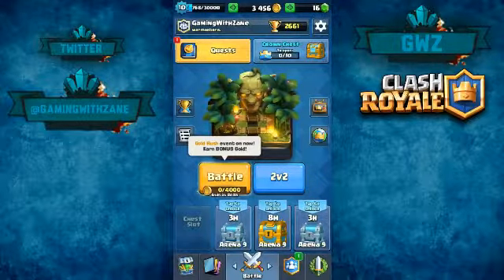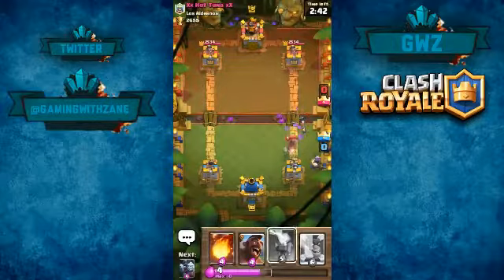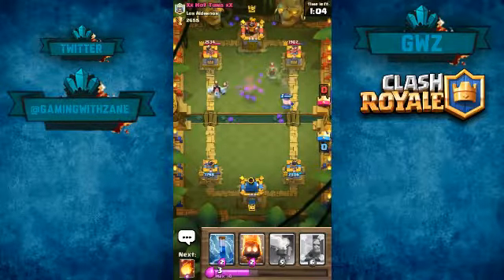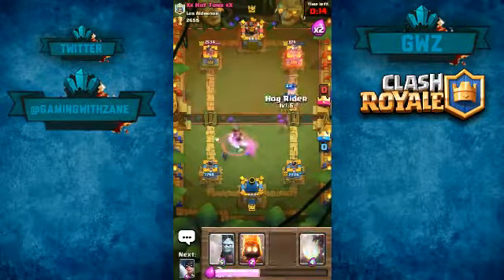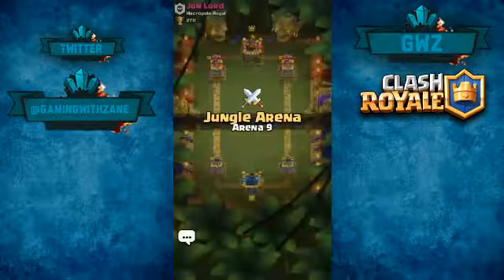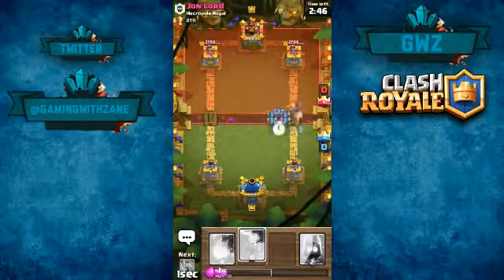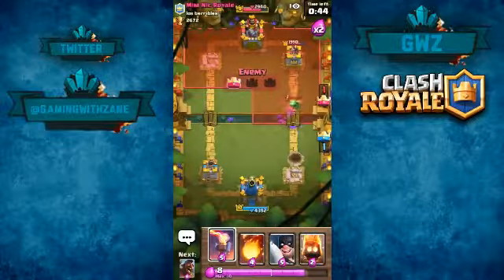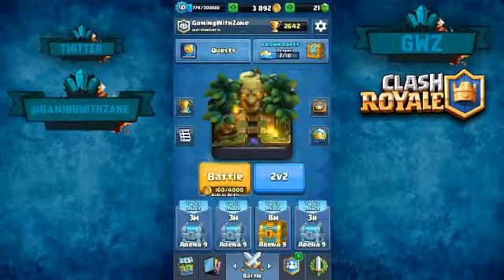Clash Royale - Unlocking The Skeleton Barrel And Playing The Returning Gold Rush!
Today i unlock the new card skeleton barrel in a clan chest of all chest who would of thought getting the card from that! New return with Gold Rush as well. Let me know what you think?

Checkout My Channels: ZaneVlogs, World Of Prank, Vainglory& MobileLegends - GamingWithZane, Gamer98 - Minecraft&More.

Checkout My and winner 17's Channel: Halo Studios

Follow up with my Twitters: @GamingWithZane @ZaneVlogs @Gamer98YT @StudiosHalo